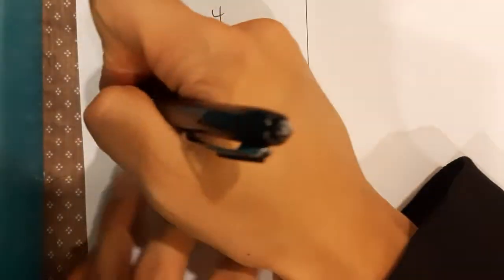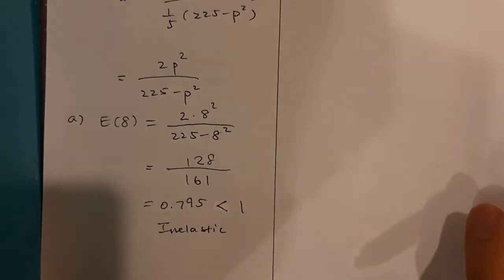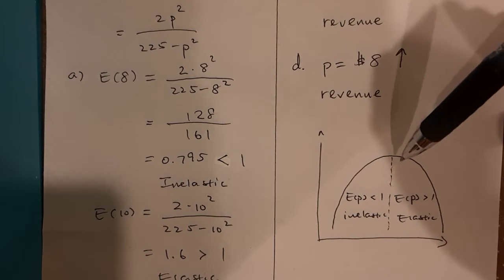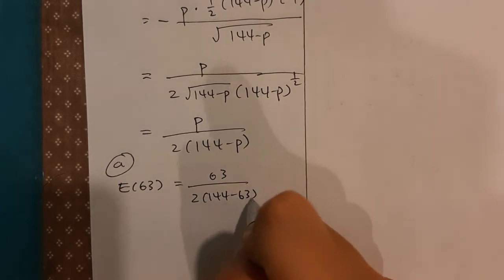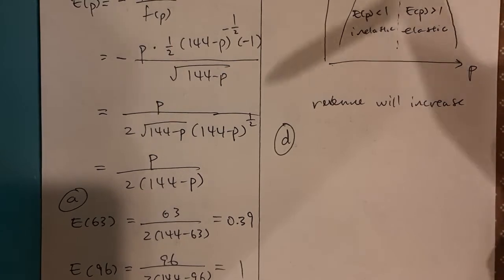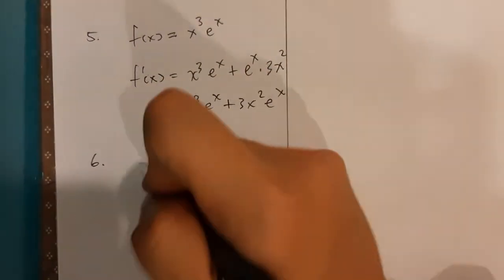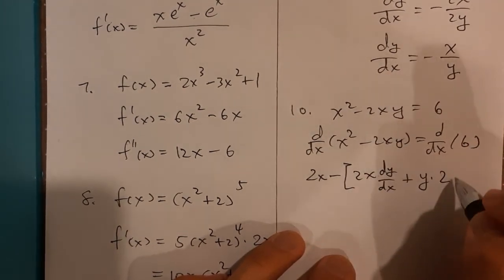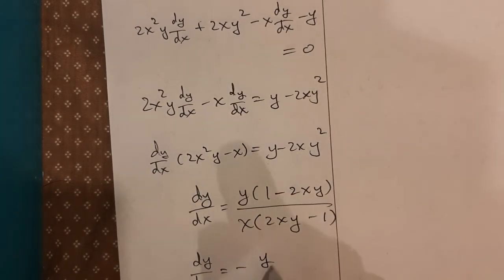Business Calculus - Elasticity of demand, implicit differentiation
Puzzles:
Rubik's cube 3x3 4x4 5x5 set
Rubik's SpeedCube GAN RSC 3x3
MoYu Yulong transparent cube

Books:
The Memory Book
Unlimited Memory
How to Develop a Brilliant Memory
Moonwalking with Einstein
A Beginner's Guide to the Stock Market
The Intelligent Investor